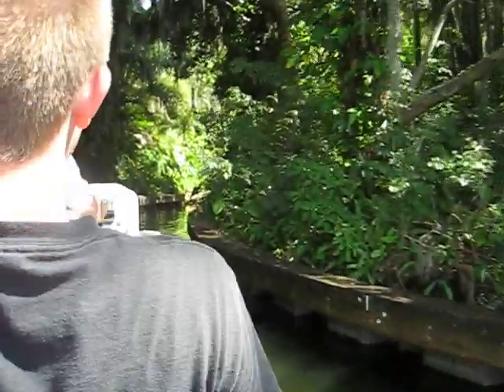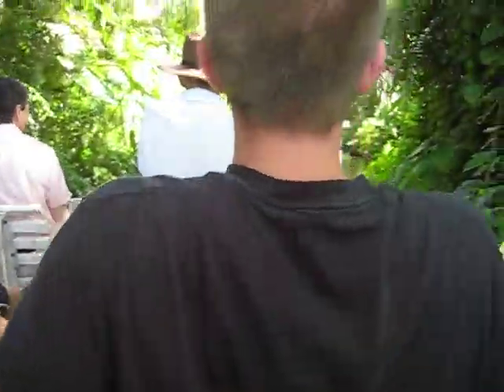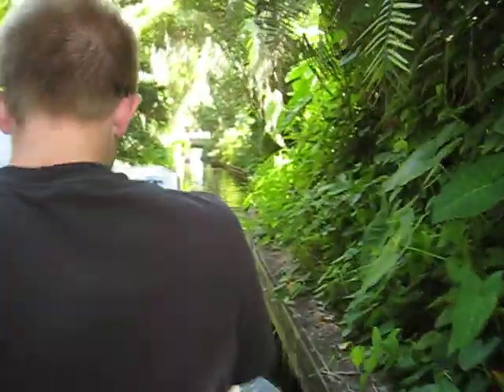Winter Park Scenic Boat Tour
On a beautiful Friday afternoon, I had the distinct pleasure of sharing one of the best kept secrets in Central Florida with my two good friends Lauren Huston and Chris Hughes...

For over 50 years, Winter Park's Scenic Boat Tour has given enjoyment to thousands. The relaxing, narrated, one hour cruise through the beautiful lakes and canals of historic Winter Park makes it a must on every person´s list. It´s really the only way to see the true beauty of Winter Park which includes Rollins College, Kraft Azalea Gardens, Isle of Sicily, tropicle birds, plants, flowers and magnificent mansions.

Climb aboard an excursion boat and let your "Skipper" fascinate you for one hour as you cruise through beautiful lakes and canals for 12 miles. Scenic Boat Tour is not ot be missed!